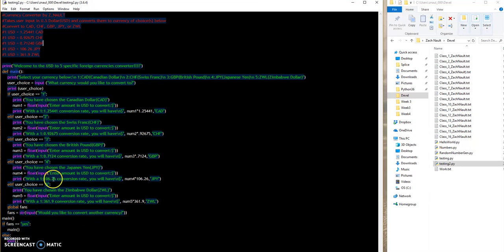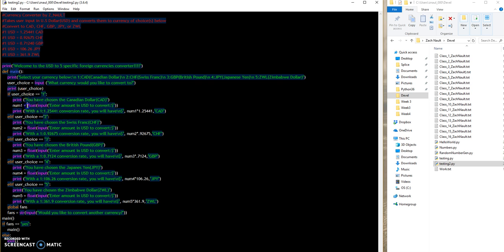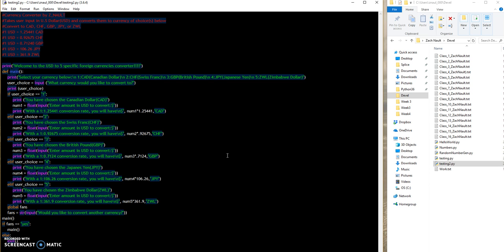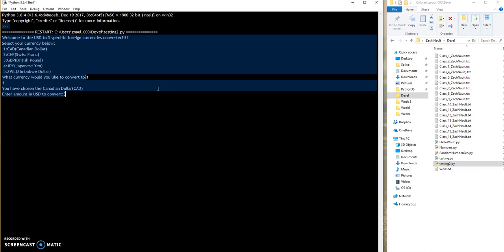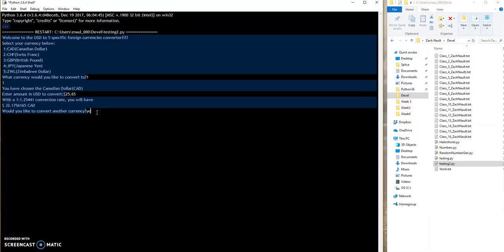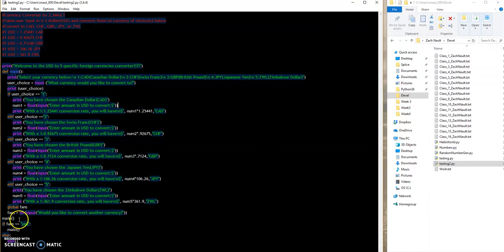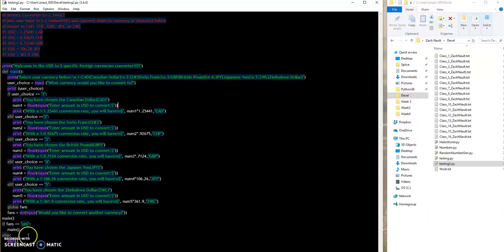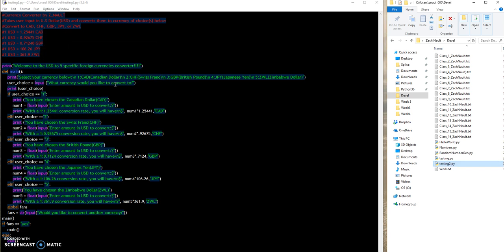CIS126 Python Class 4 Jing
Basic currency converter using def and if/elif statements